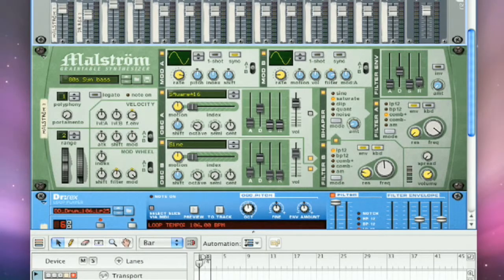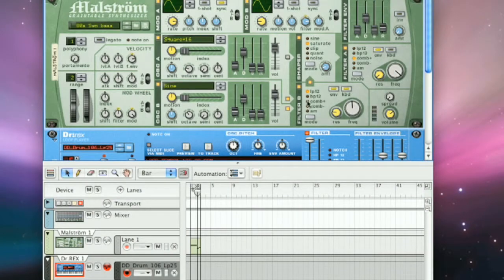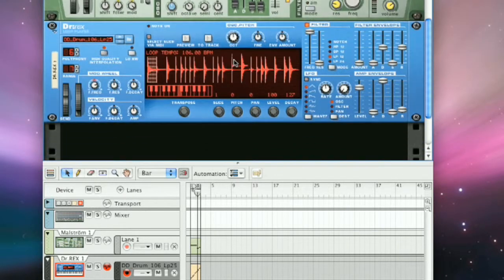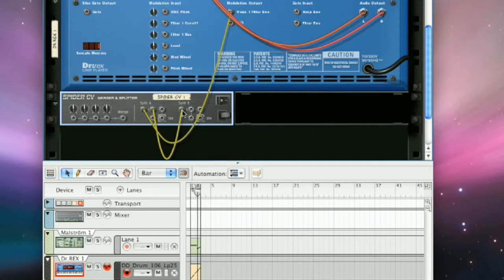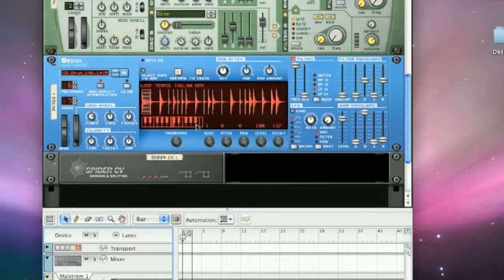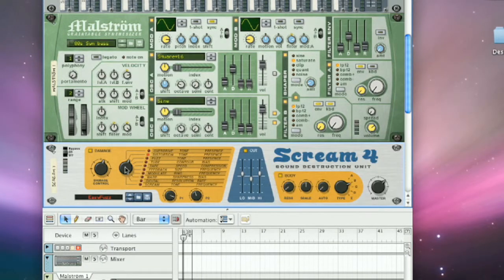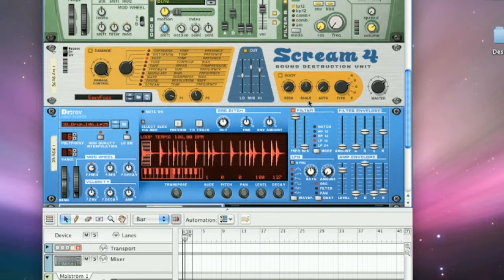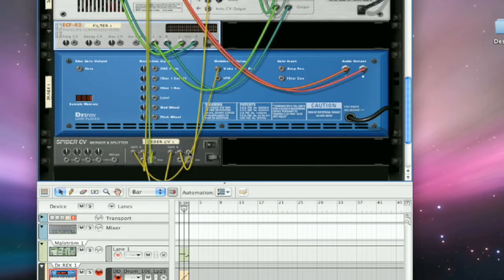Tech Talk | Rob Jones 3 | Aug 2009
The third LoopTV Tech Talk presentation of seven given by Ableton and Focusrite product specialist Rob Jones

In this episode Rob gives us some useful Reason power tips for using the Dr Rex Player and Rex loops to manipulate other sounds to create new and interesting sound design possibilities.